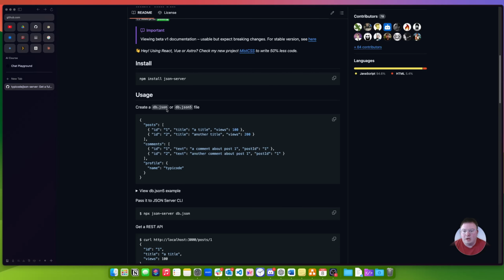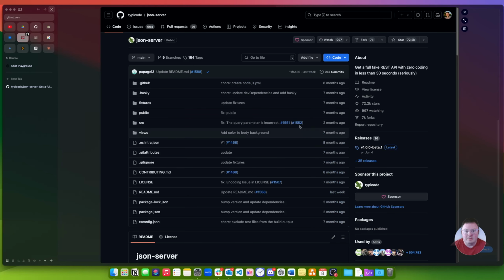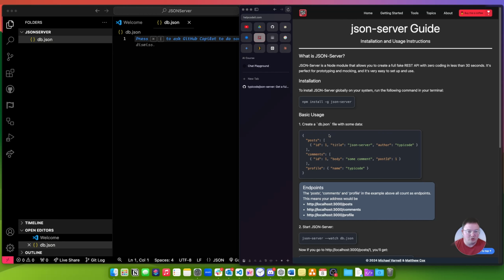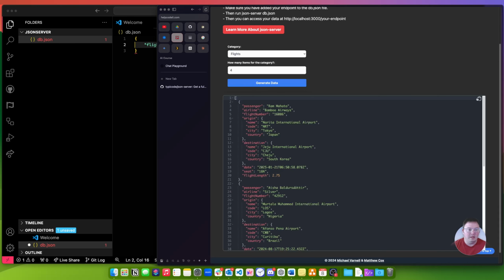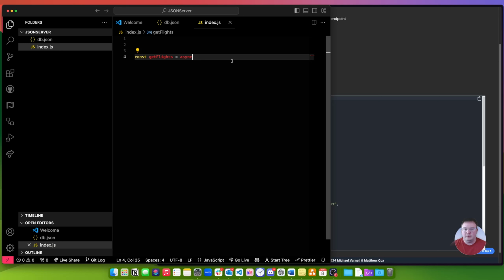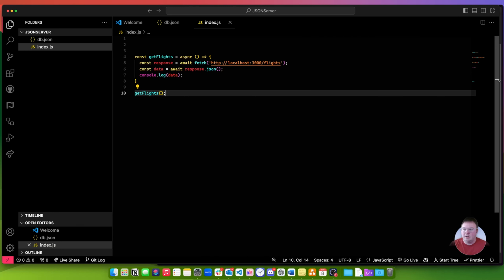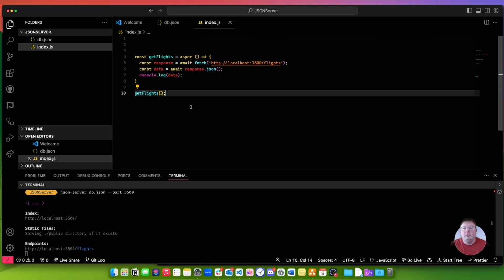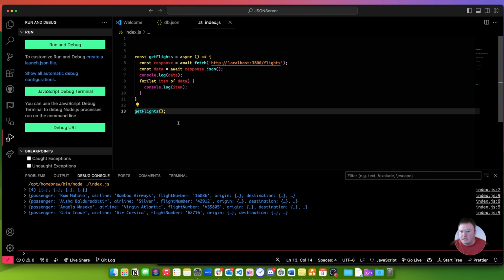Getting Started with JSON Server: Fake API Setup and Usage Guide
In this video, we will guide you through the process of setting up JSON Server to act as a fake API, which can be incredibly useful for your projects. Follow along as we cover the installation, configuration, and data generation steps needed to get JSON Server up and running.

Key Points Covered:

 1. Installation: We direct you to the JSON Server GitHub page for installation instructions and recommend a global install for easy access.
 2. Setup Resources: Useful links to JSON Server documentation on GitHub and helpcodeit.com for additional support and commands.
 3. Data Preparation: How to create a JSON file with your data, using tools like GPT or the Help Code It data generator.
 4. Coding Example: Writing an async function in VS Code to fetch and log data from JSON Server.
 5. Server Launch: Instructions on running JSON Server and setting a custom port if needed.

Don’t forget to check out the links mentioned for further information and resources.

The documentation is in a link at the bottom of that page.